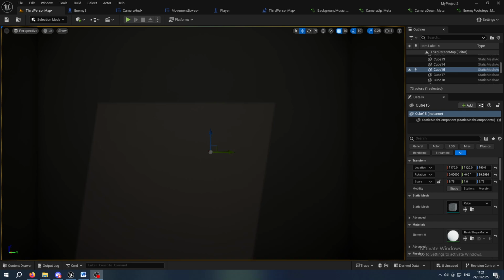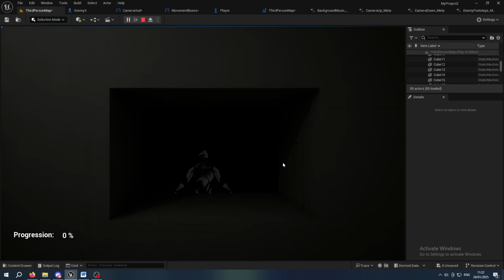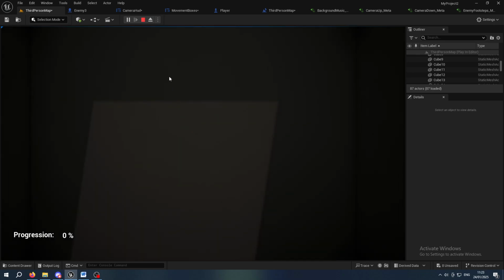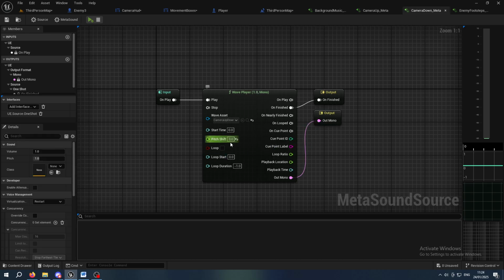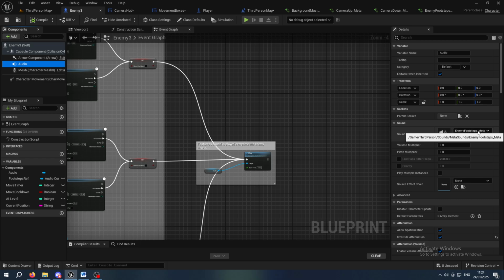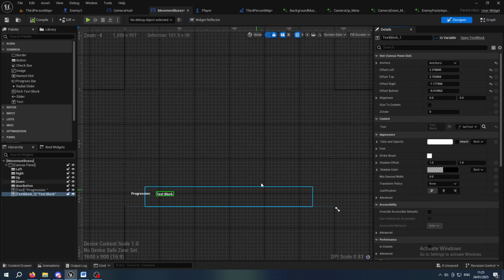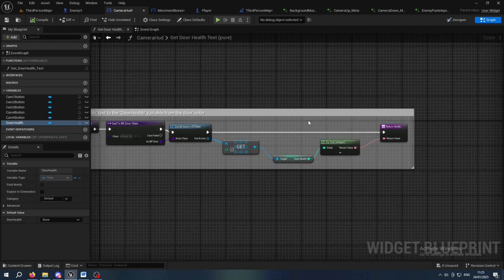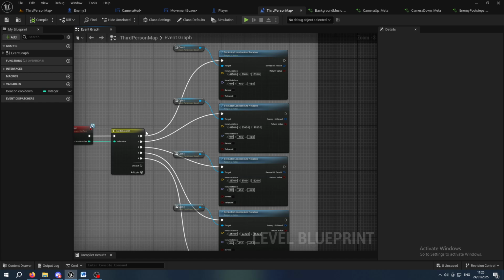Assignment 2 Video Presentation